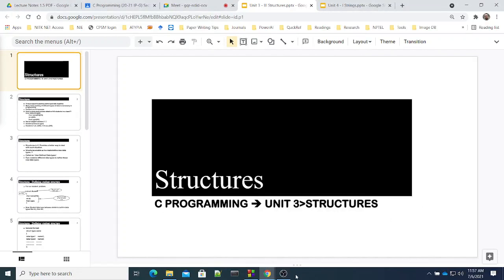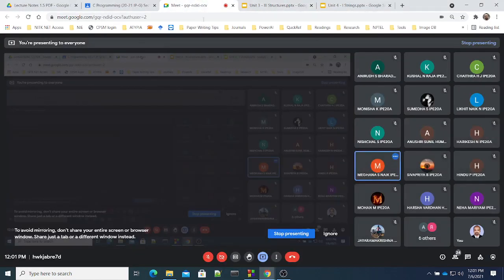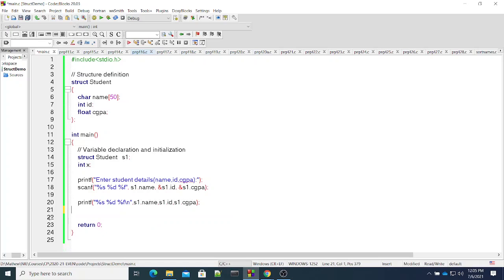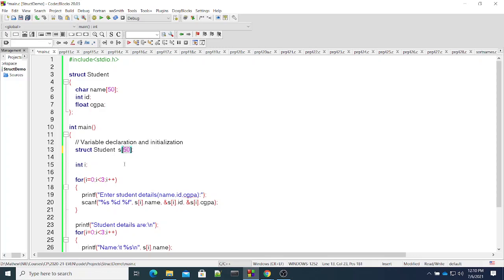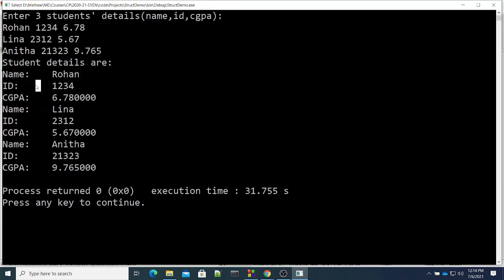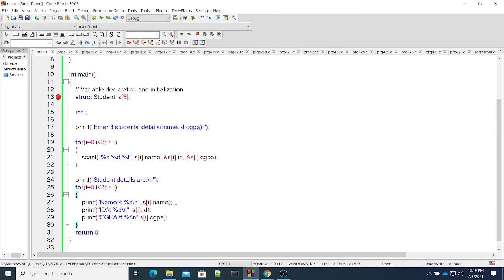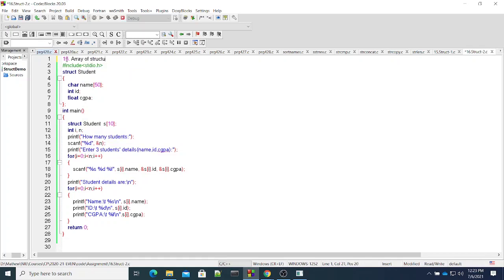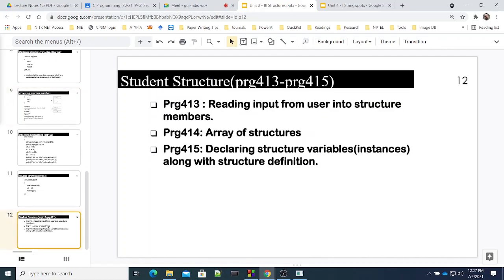Class 26 Structure runtime initialization, Array of structure, Example